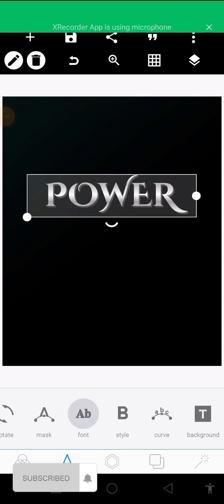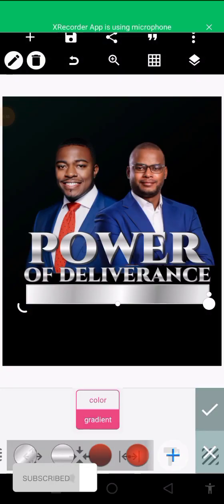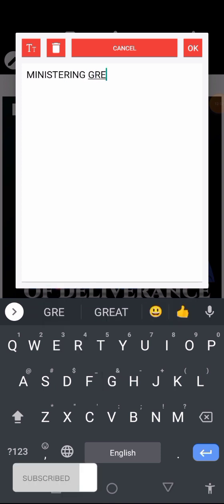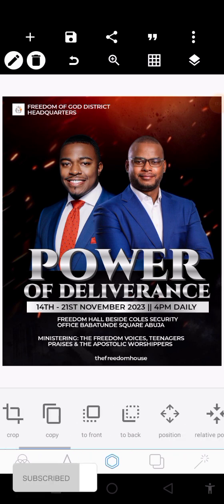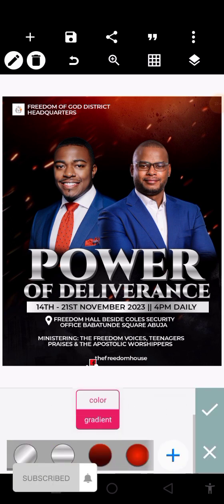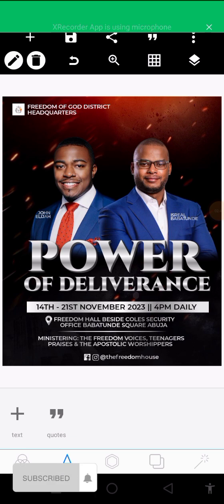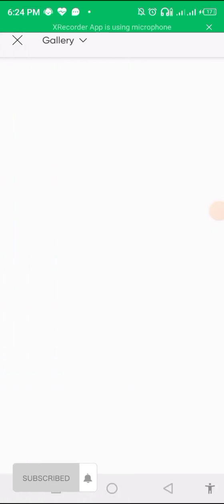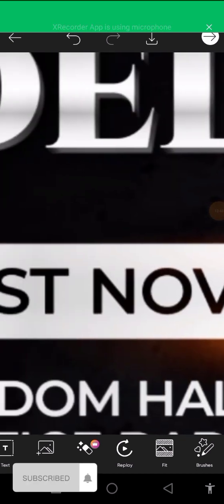FULL CHURCH DESIGN TUTORIAL